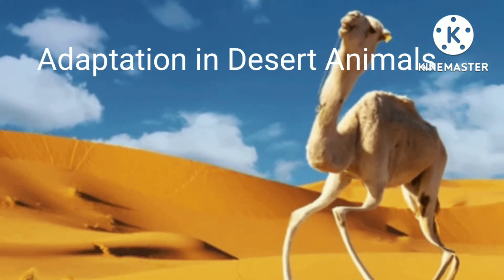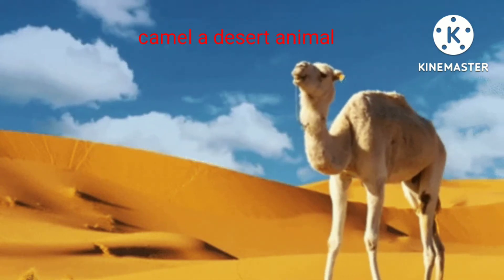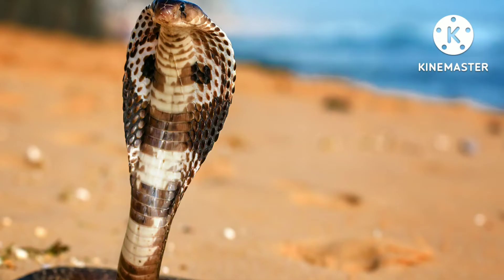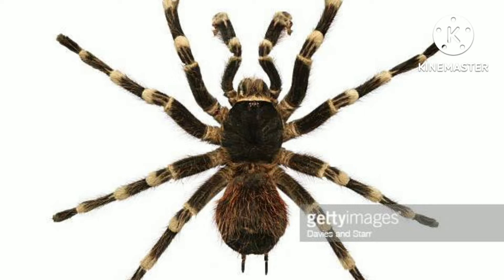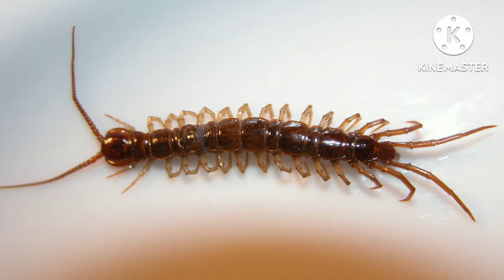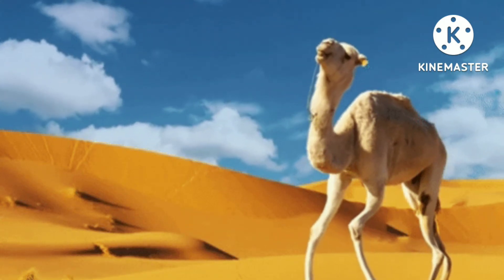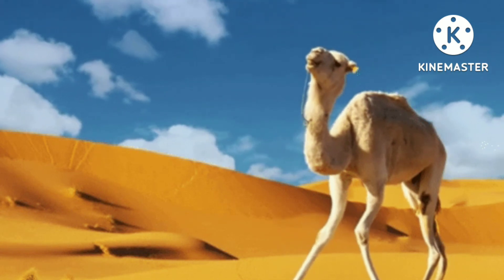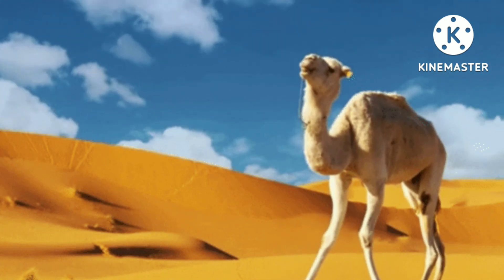Adaptation in Desert Animals -Camel, Rat, Spider, Snakes, Lizard, Centapoda.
@rajkumartirbhane, Adaptation in desert animals, specially -Camel.
Source -All pictures, gif picture are taken from googlebdrive.
Educational vdo
Sourceb-Informatiom from Govt. of Maharashtra text book standard -7
General Science